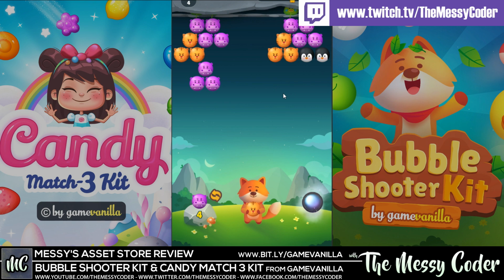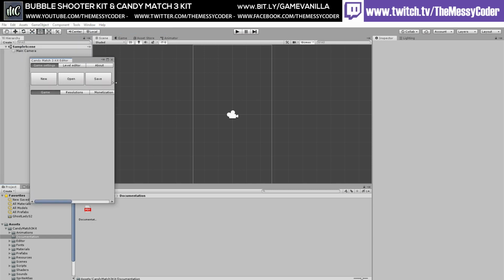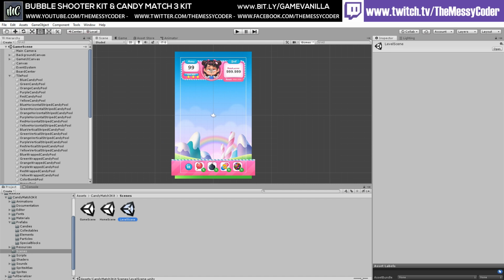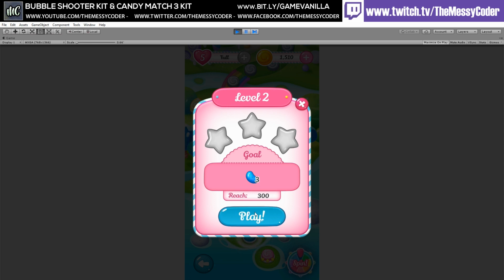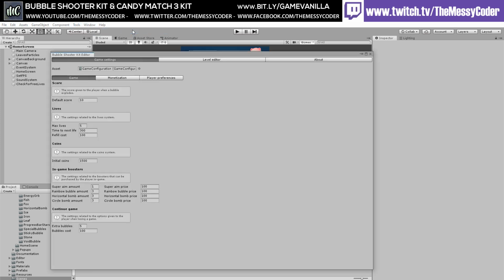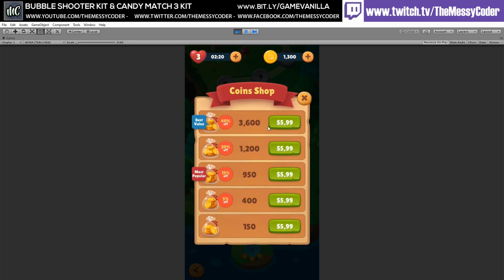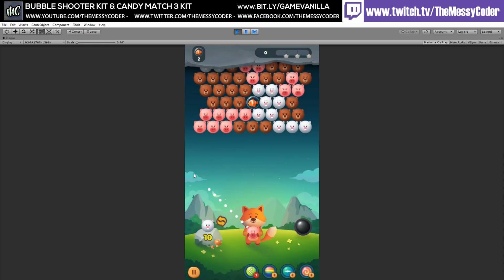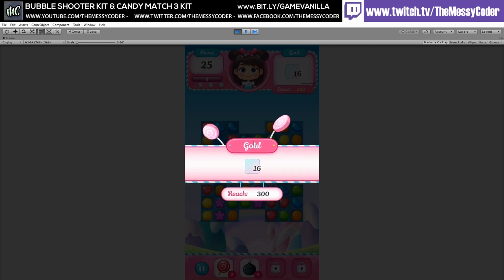Unity Asset Reviews - Mobile Candy Match 3 - Puzzle Shooter Kit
Candy Match 3 Kit is the most complete tool to create your own match-3 games with Unity.

Bubble Shooter Kit is the most complete tool to create your own bubble shooter games with Unity.

Features:

• Easy-to-use visual editor to change the properties of your game and create your own levels without knowing how to program.

• The game tiles are prefabs and as such can contain animations and extra features.

• Many tile types supported (with combos) and boosters that can be purchased in-game.

• Optimized for mobile: the UI scales across different (portrait) resolutions, game objects are pooled to keep the amount of garbage generated at runtime to a minimum and sprite atlas are used extensively in order to reduce the number of draw calls.

• 50 unique levels included that you can use as a starting point for your own game.

• Configurable daily bonus and spin wheel minigame.

• Support for rewarded ads with Unity Ads.

• Support for in-app purchases with Unity IAP.

• Complete set of unique graphics, animations and effects designed by ricimi.

• Complete and extensively documented C# source code included.

The kit includes the exported .PNG files of all the graphics. If you are also interested in the source .PSD files, you can purchase them separately

This was a gifted pack from the publishers. Many thanks! I appreciate you supporting reviewers to be able to check out your work.